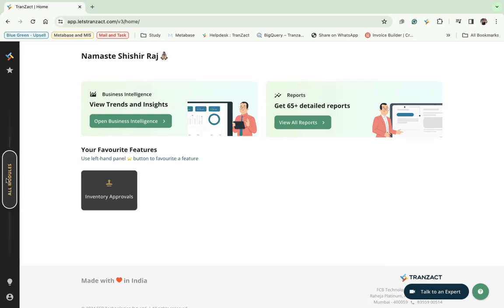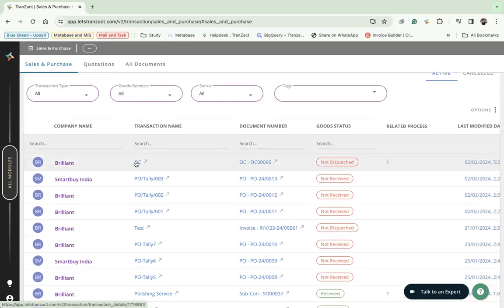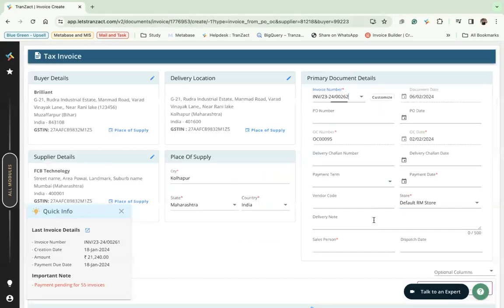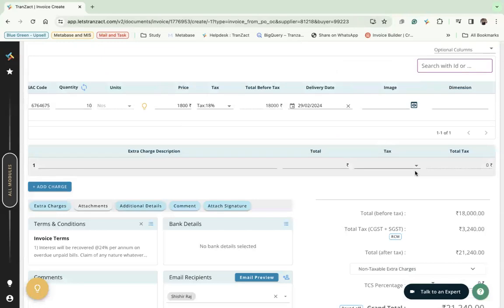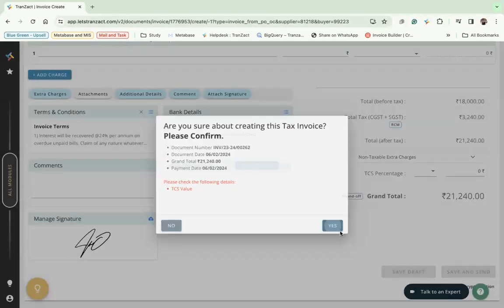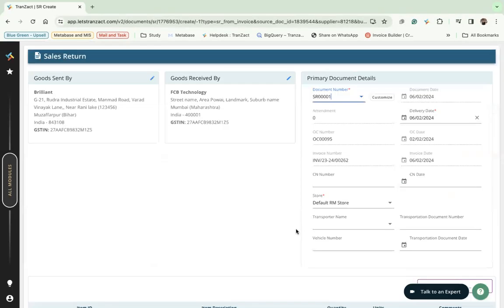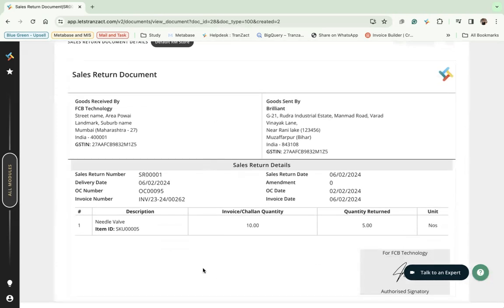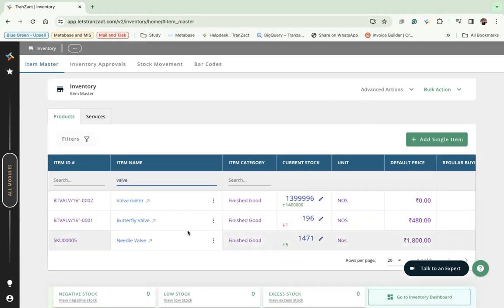Sales Return Document - TranZact